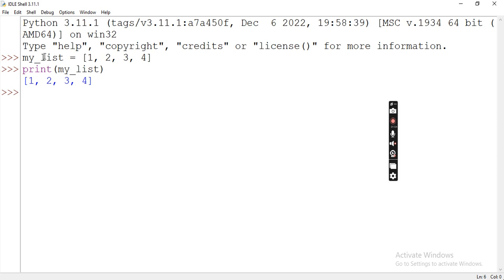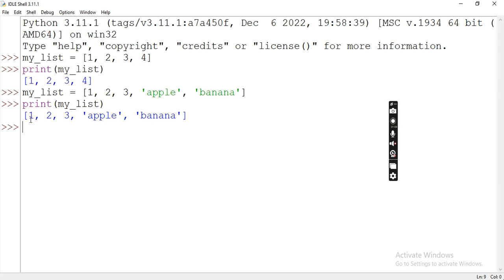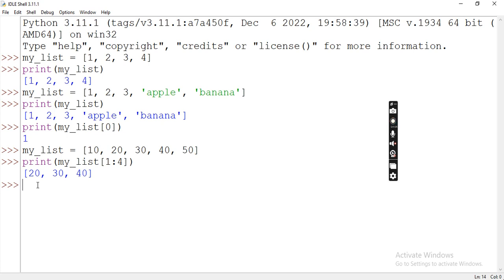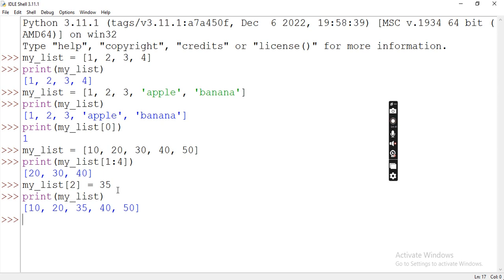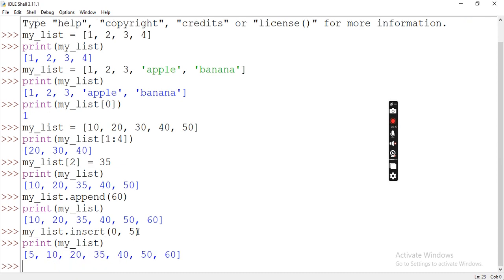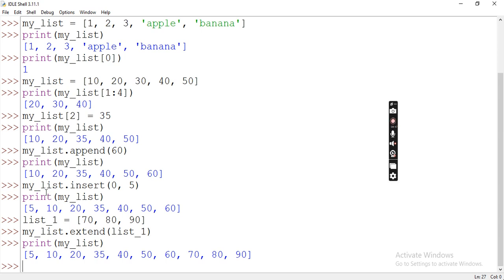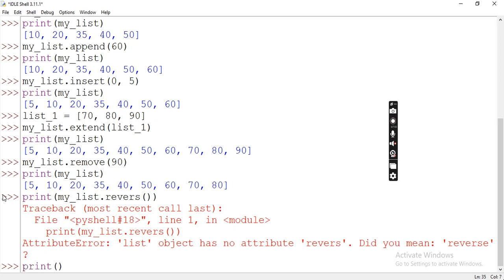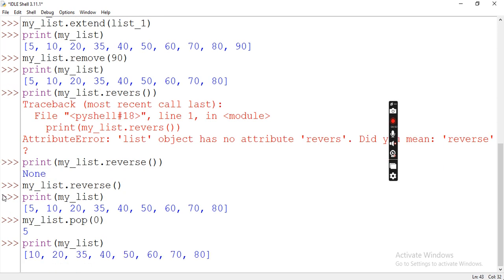Day 16 - Python Lists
In this video, we dive deep into the world of lists in Python, one of the most powerful data structures in the language. Whether you're a beginner or an experienced programmer, understanding lists is essential for efficient data management and manipulation.

Join us as we explore the features, operations, and practical use cases of lists in Python. Learn how to create and access lists, modify them by adding or removing elements, and harness the power of list slicing to extract specific portions of data effortlessly.

We'll also show you how to sort and reverse lists, giving you greater control over your data organization.

Lists find applications in a wide range of programming scenarios, from managing collections of data to implementing complex algorithms and data structures. Our video provides real-world examples and practical insights to help you grasp the full potential of lists in Python.

Don't miss out on this comprehensive guide to lists in Python. Unlock the ability to handle and manipulate data like a pro, and take your Python programming skills to the next level.